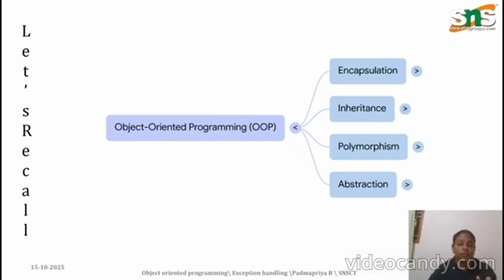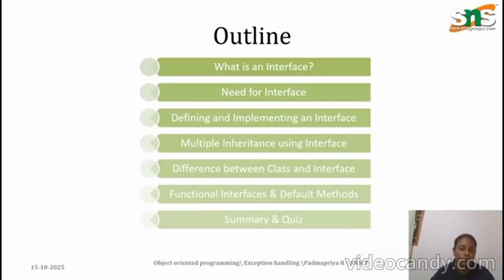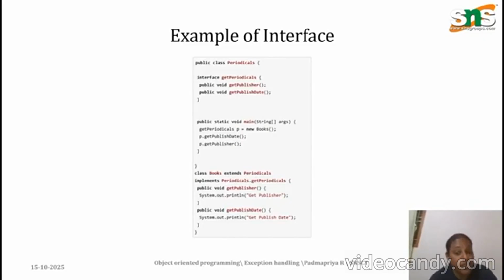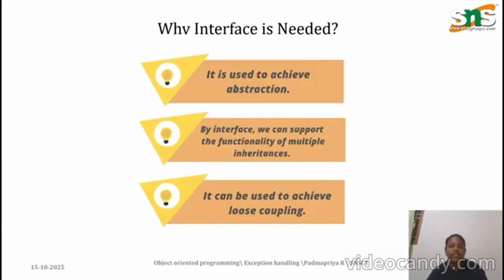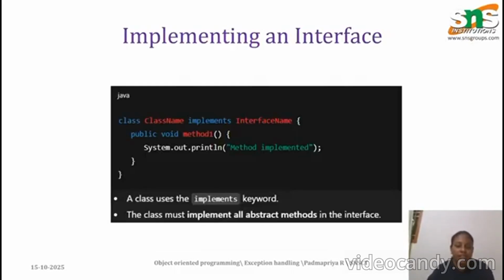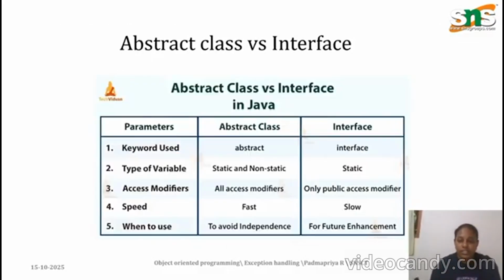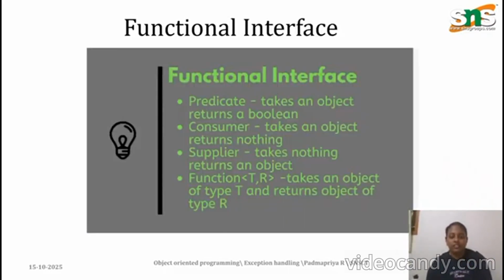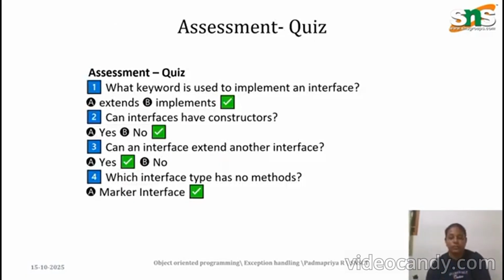Interface Object oriented programming SNS Institutions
In Java, an interface is a blueprint of a class that defines a contract for behavior. It is a mechanism to achieve abstraction and supports multiple inheritance in a limited way.
Key characteristics of a Java interface:
Abstraction: Interfaces primarily contain abstract methods, which are methods without a body. Classes that implement an interface are required to provide the concrete implementation for all its abstract methods.
Constants: Interfaces can declare static and final constants. These are implicitly public, static, and final.
No instantiation: You cannot create an instance of an interface directly.
Implementation: A class uses the implements keyword to indicate that it will adhere to the contract defined by an interface. A class can implement multiple interfaces.
Default and Static Methods (Java 8+): Since Java 8, interfaces can also include default methods with implementations and static methods. Default methods provide a way to add new methods to an interface without breaking existing implementing classes, while static methods are utility methods related to the interface.